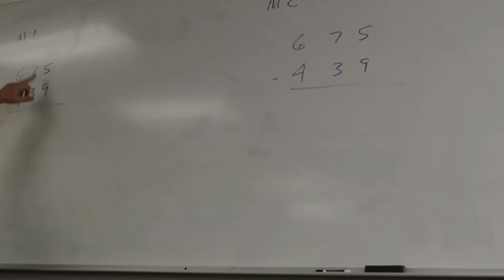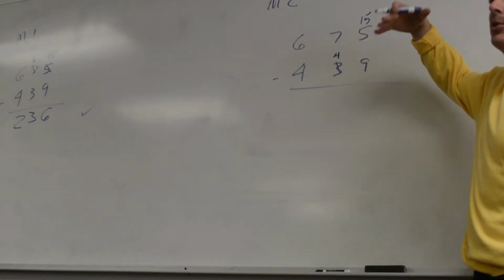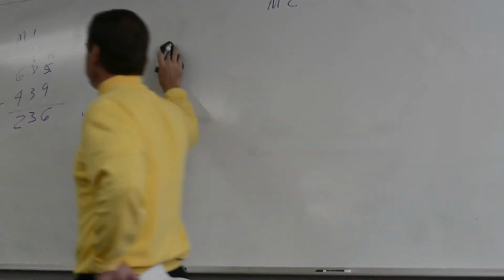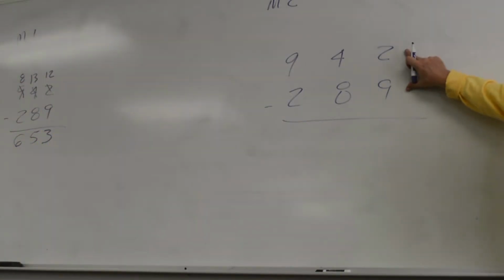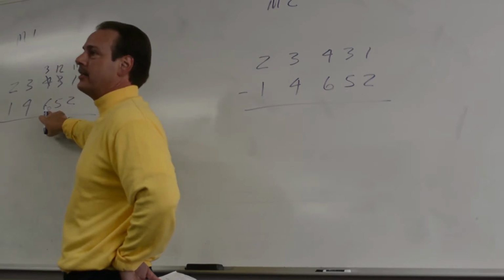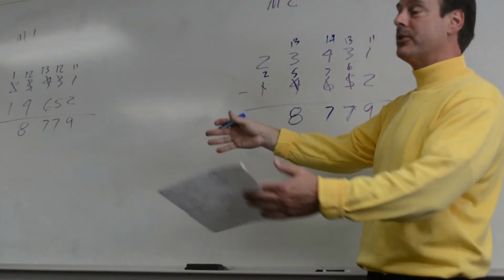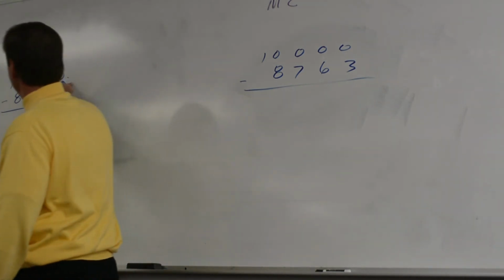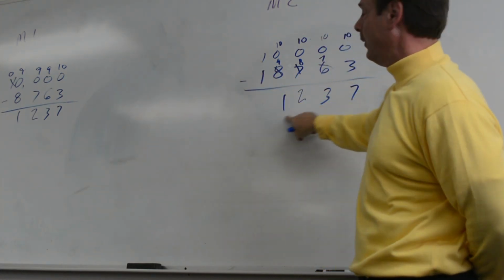Frac Math 2 methods of subtraction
subtraction the easy way